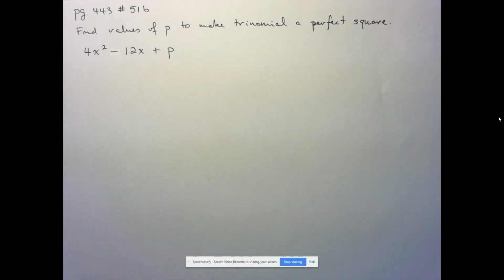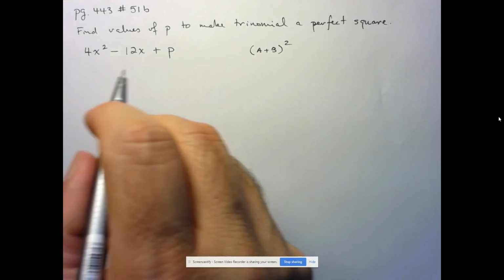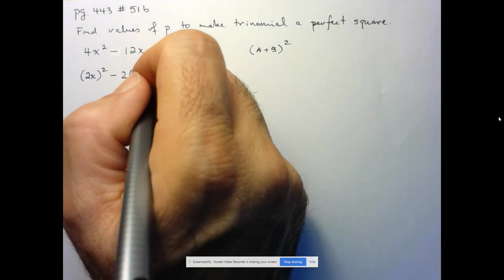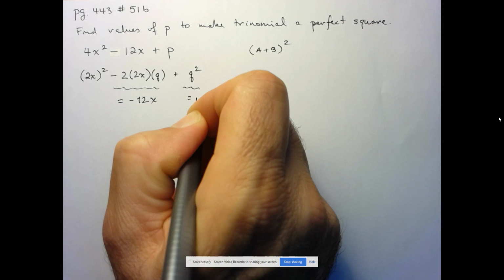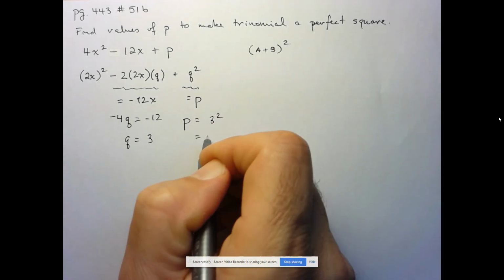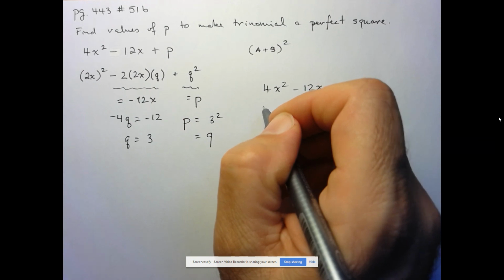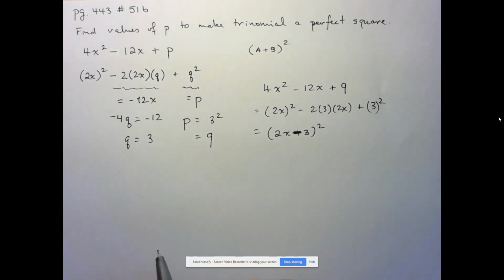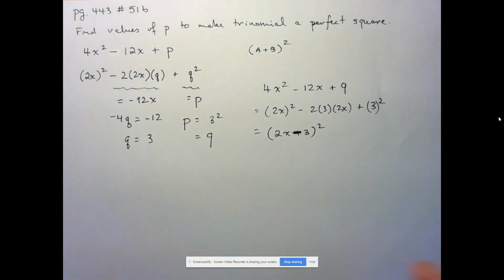MPM2D pg 443 # 51b